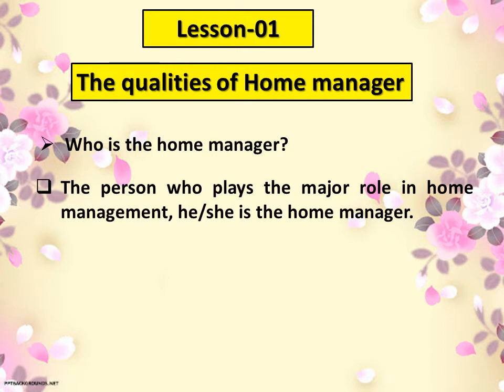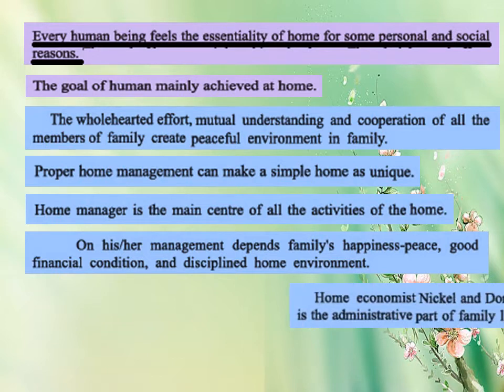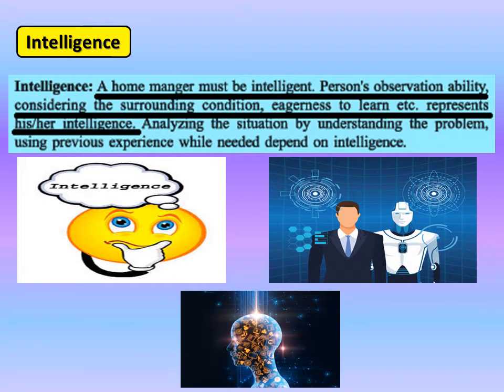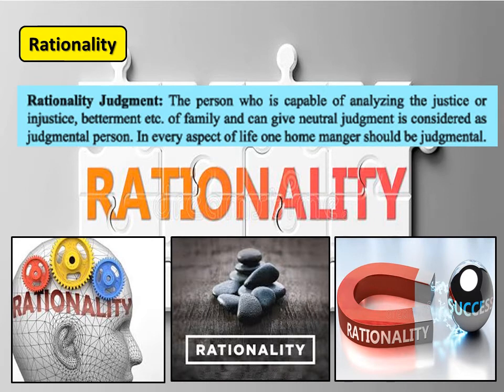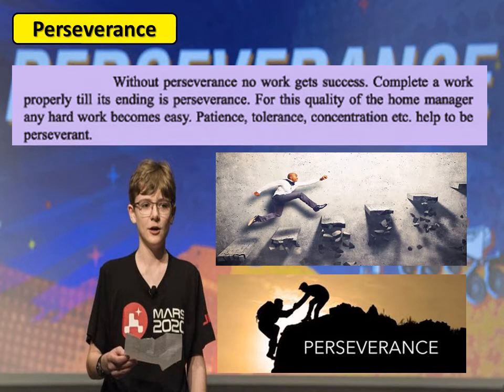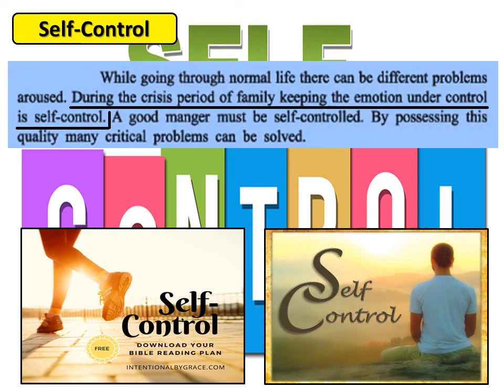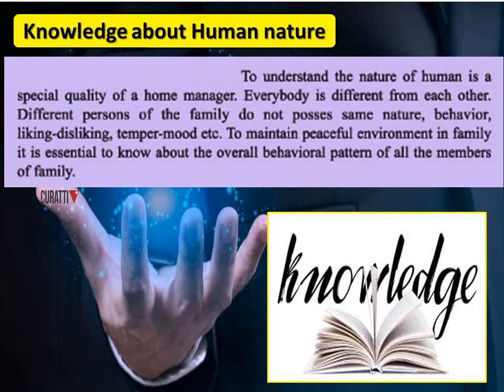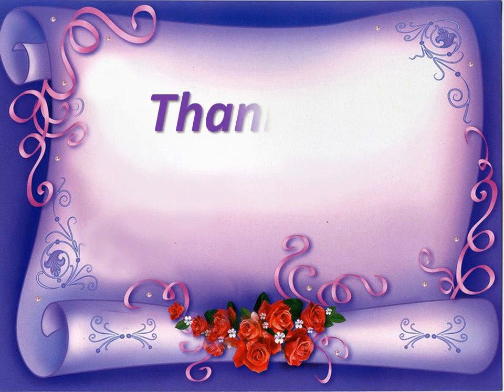Home manager :Chapter-2, Lesson-1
Qualities of home manager